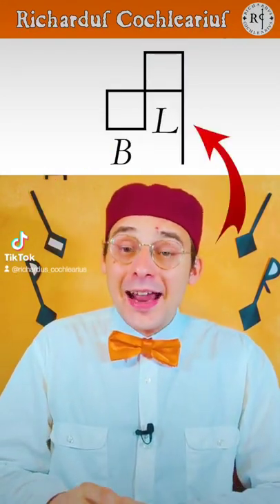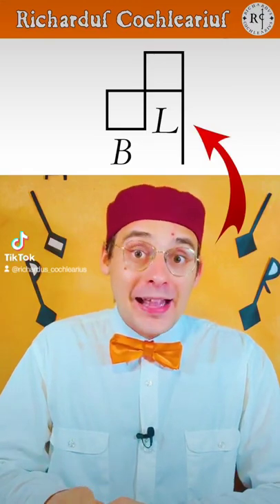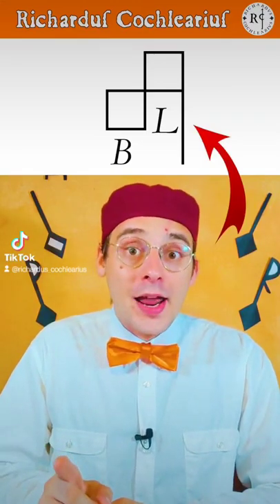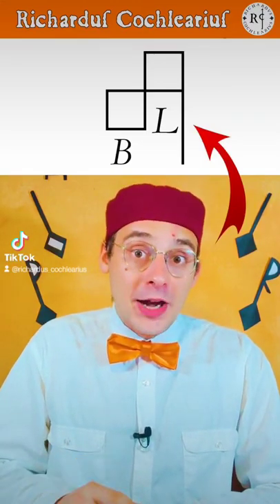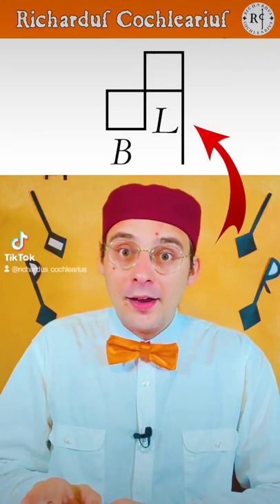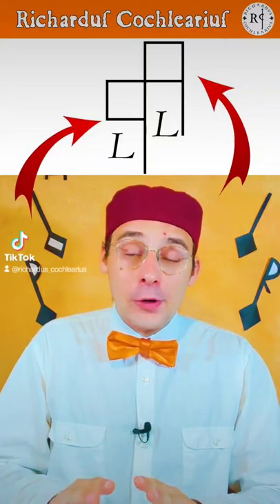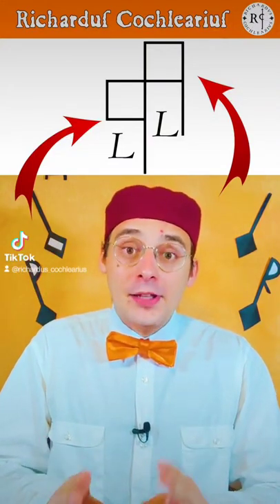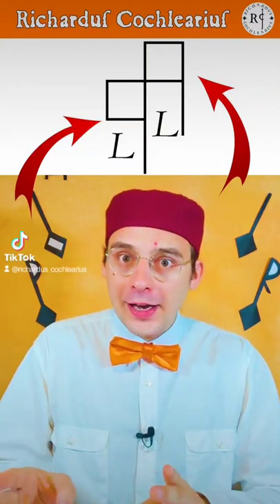How to read Ligatures of 2 notes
2 notes Ligatures, how to read them!
Early Music Handbook.
Short video on Early Music Theory!